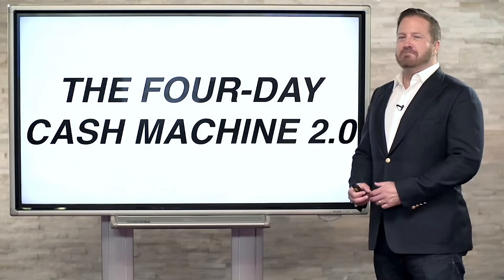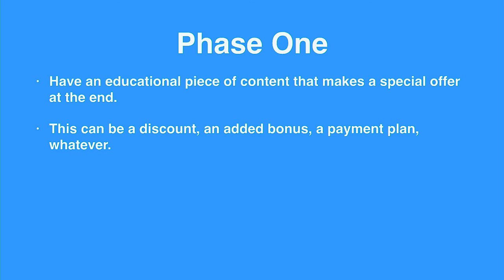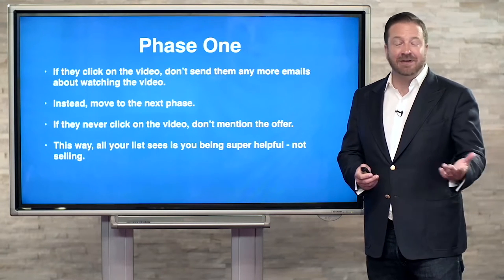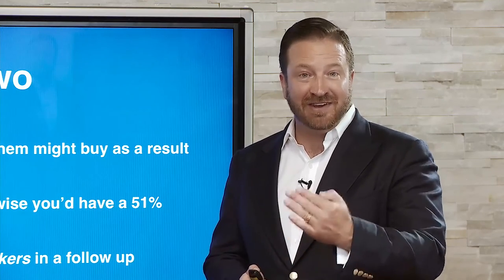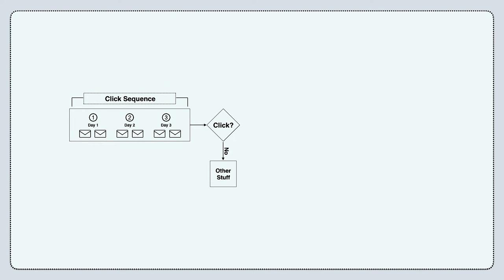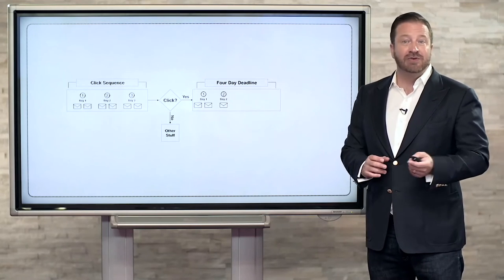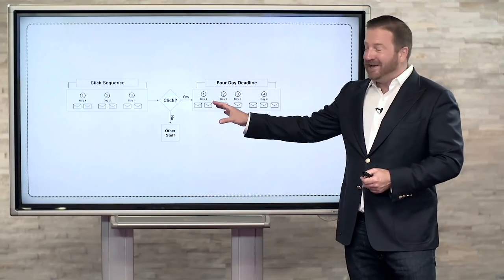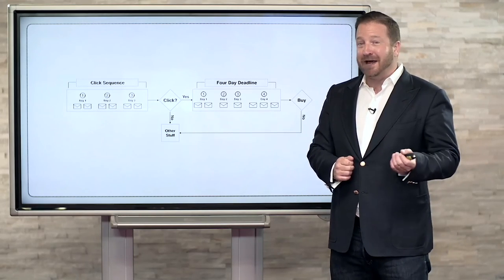4 Day Cash Machine Video 1 Campaign Overview